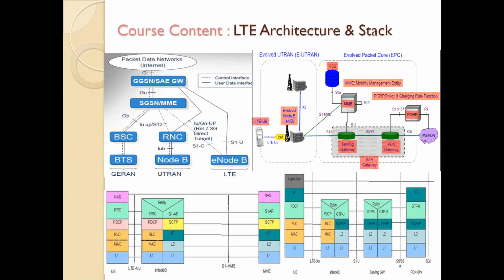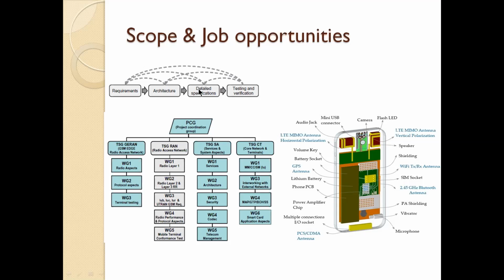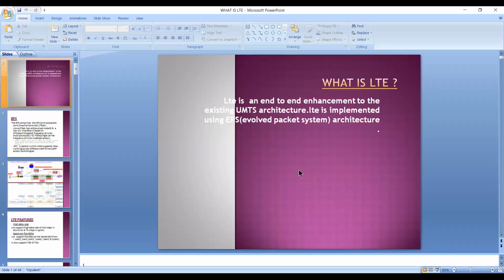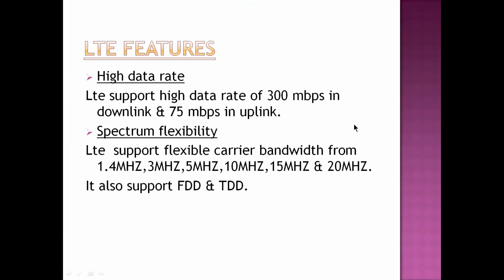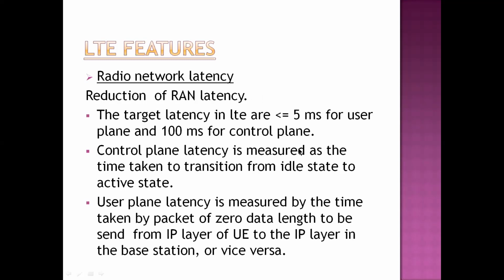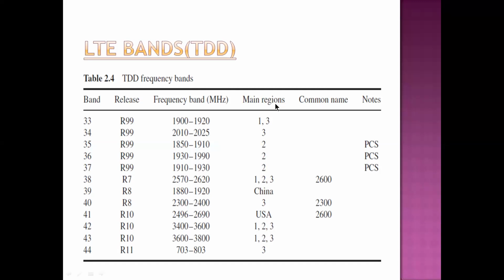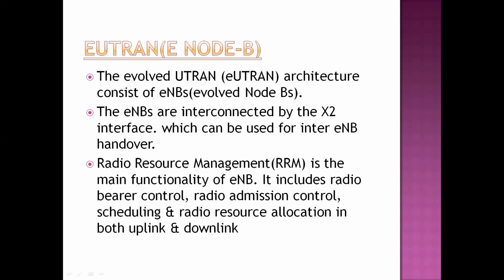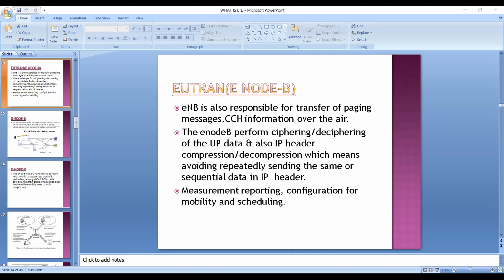Protocol testing class 1 part 1